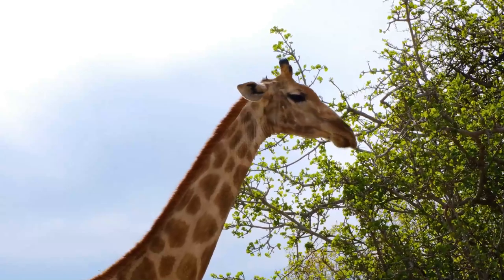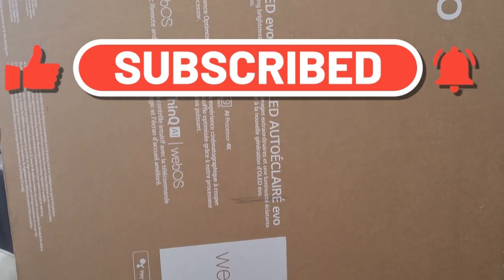HOW to make a PHOTO BOOTH in a budget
Hi everyone :
            I'm so excited to celebrate my Grandson's 1st birthday. The theme is Wild One. In today's video I did a Jeep stand that we are going to use it as a photo booth. Watch the video to the end, it turns amazing.
            Some materials used are:
                           cardboard
                           recycle carton
                           foam sheet from Walmart
                           aluminum foil from Dollar tree
                           letters from Cricut Machine
                           acrylic paints (green, white, black, gray)      from Walmart
                           knife
                           box cutter from Dollar tree
                           cake topper from Hobby Lobby
                           wild animal from Amazon
                           hot glue
                           measuring tape
                           ruler,
                           pencil
                           paintbrushes
            I also have a previous video of other DIY'S that I did for the celebration, go go go and watch that video.
            Don't miss the video of the DECORATION for the CELEBRATION. It will be upload next week.

Base is 38 × 45 inches
               96.52 × 114.3 centimeters

Front of jeep that is gray 31× 17 inches
                                               78.74 × 43.18 centimeters

Tires 11× 21 inches
           27.94 × 53.34 centimeters

Top in top of tires 9×7 inches
                                   22.86 × 17.78 centimeters

Long base on the bottom 51 × 3 inches
                                                 129.54 × 7.62 centimeters